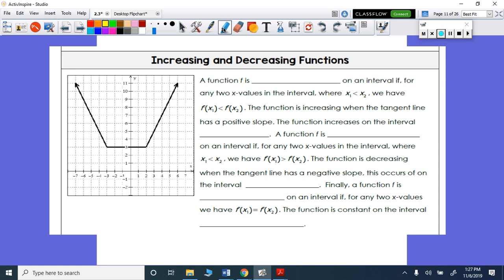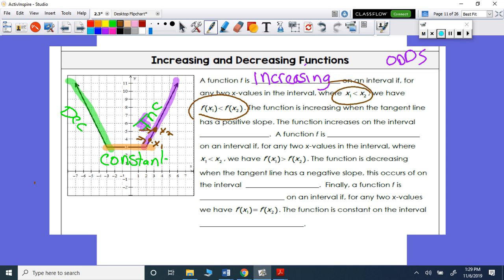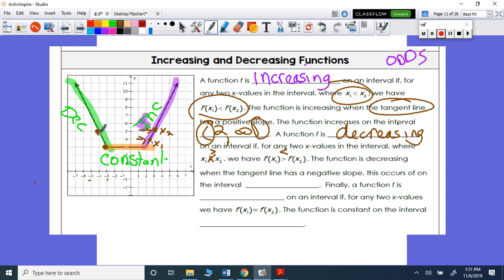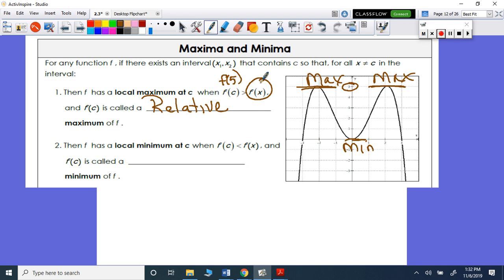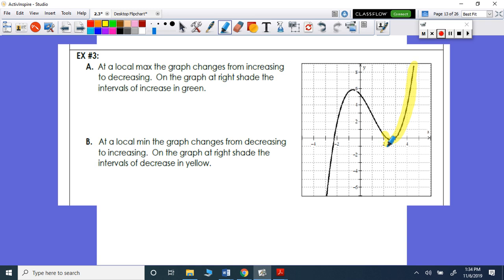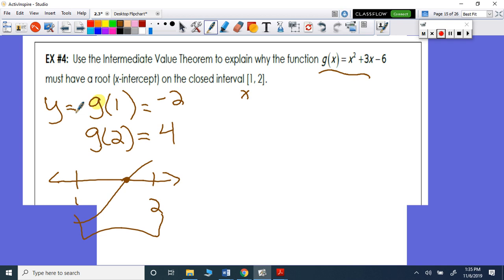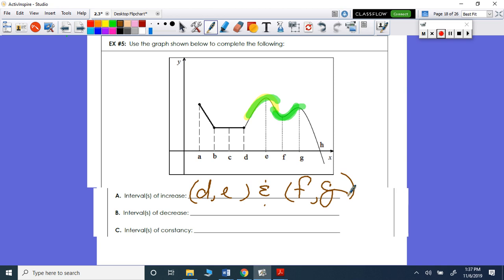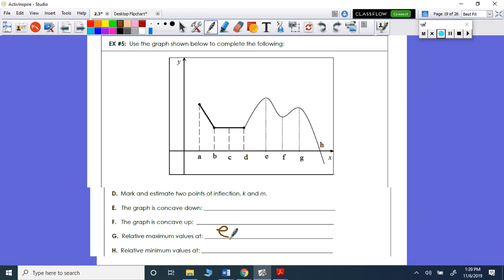6 NOV 2 3 Day 2 Honors PreCalc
6 NOV 2.3 Day 2 Honors PreCalc